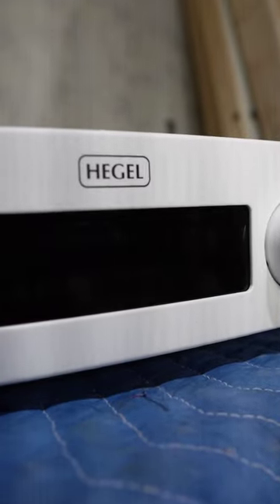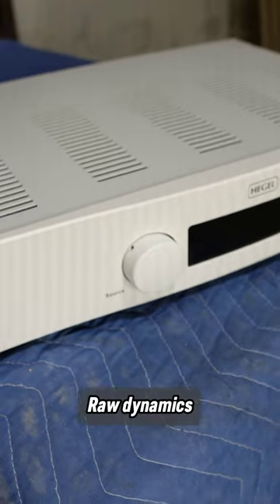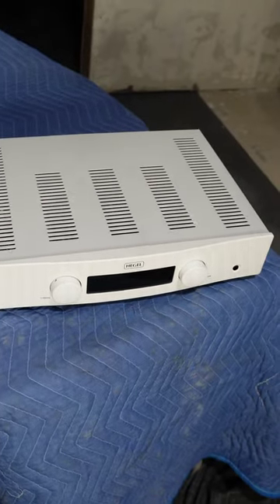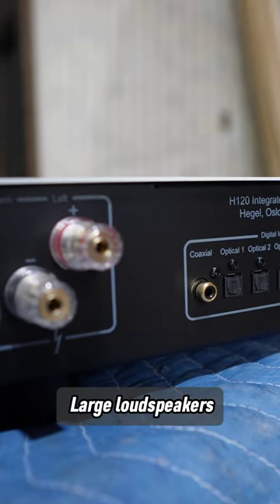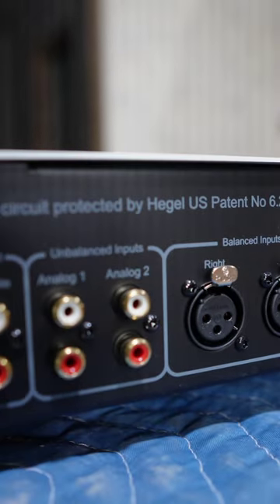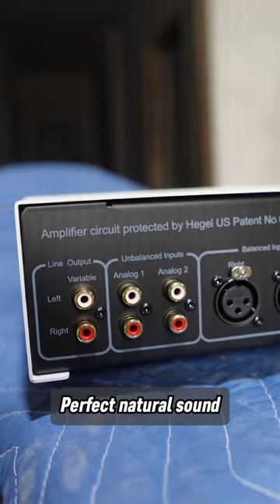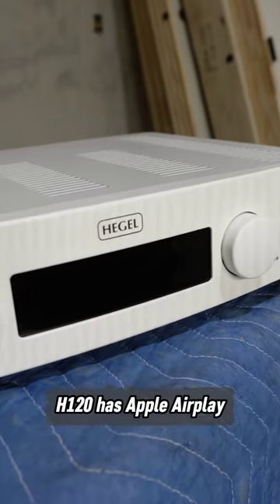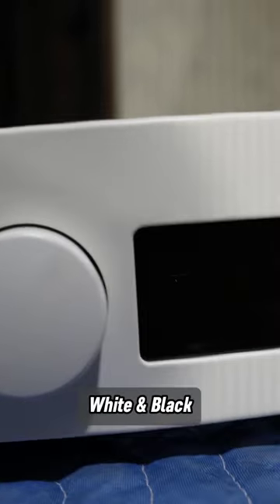Hegel H120 Integrated Amplifier Review